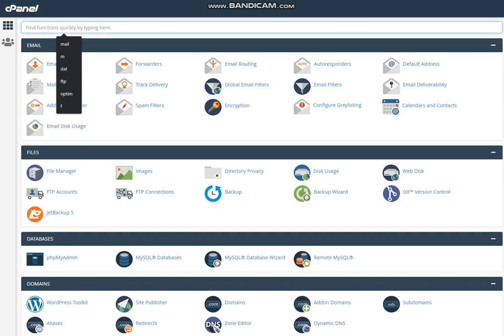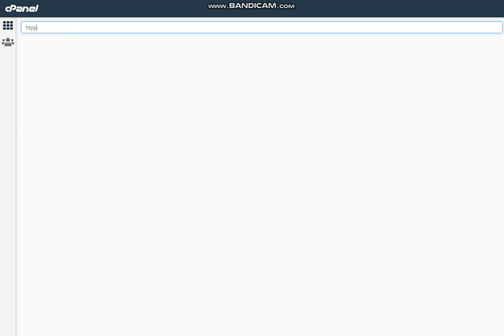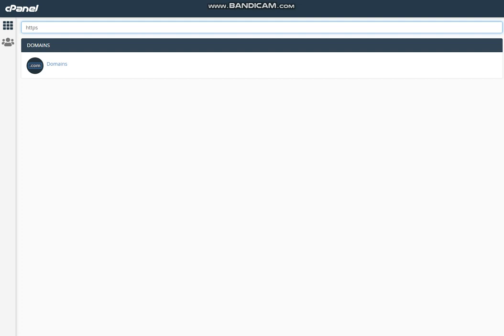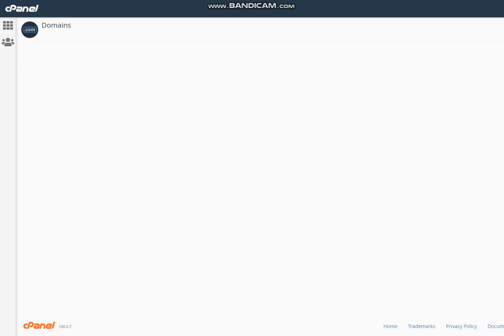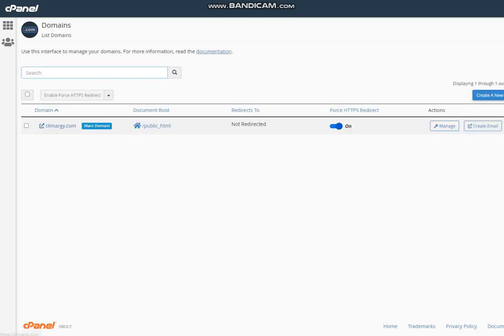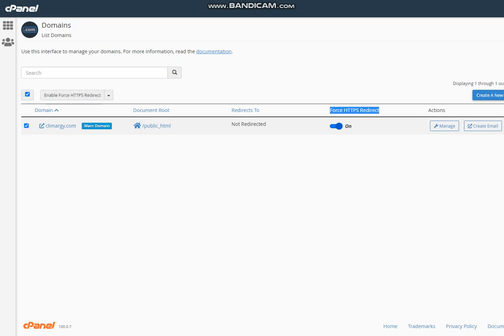How to enable and force website HTTPS redirect from cPanel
This video demonstrates how you can easily enable your domain and all its URLs using the Force HTTPS redirect feature from cPanel. You can do this on your websites and webhosting accounts even without the support of your web developer or hosting provider.

To enable HTTPS from your cPanel:

1. Log in to your cPanel normally at www. yourwebsite .com/ cpanel

2. Search / Filter for HTTPS or Domain. You will see the feature is available under "Domains". Click on that. If you can't find this interface it means your current webhosting provider has not enabled the Enforce HTTPS feature for your account, or you might need a better webhosting provider. Most providers already have basic SSL (e.g. LetsEncrypt, OpenSSL, etc.) included even in minimum or basic plans.

3. Under your Domains interface, you will see you can now "Force HTTPS Redirect". Enable or turn this on. The setting will automatically save.

To learn more, the same transcript and full step-by-step instructions can be found at iBuild.PH Knowledgebase

Let us know if you need help. All of our plans are HTTPS-enabled for more secured browsing. Learn more about our web hosting plans inclusive of FREE SSL/HTTPS